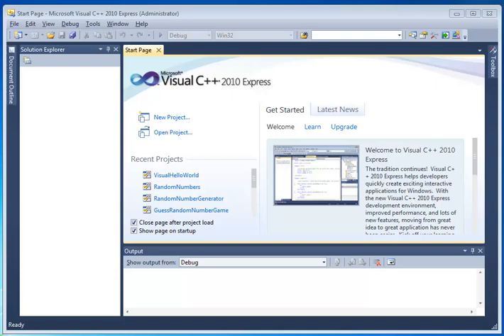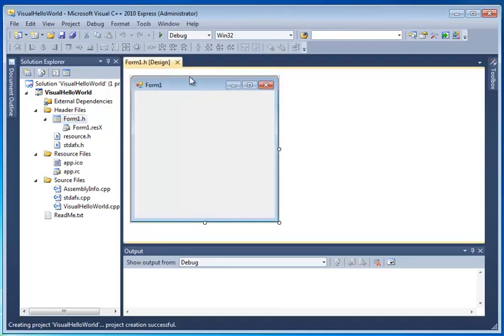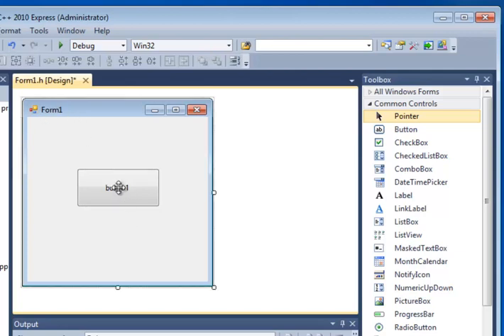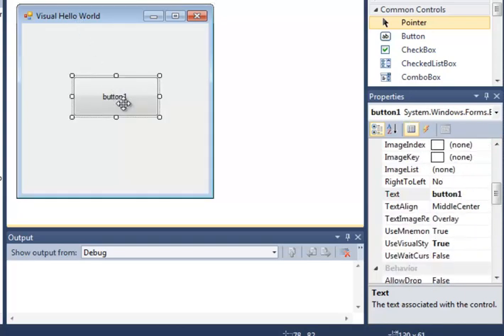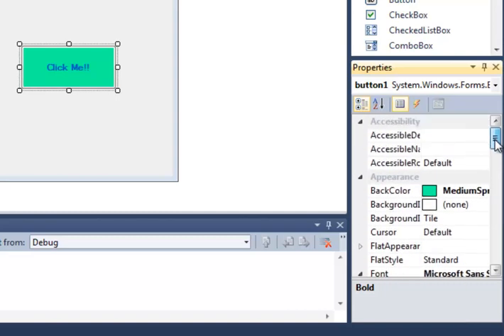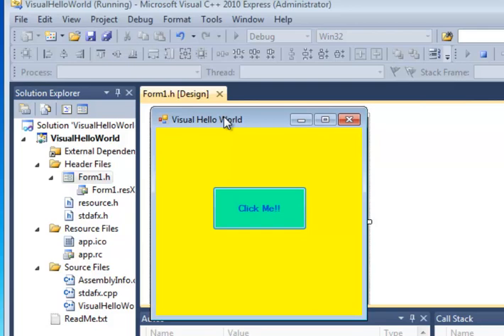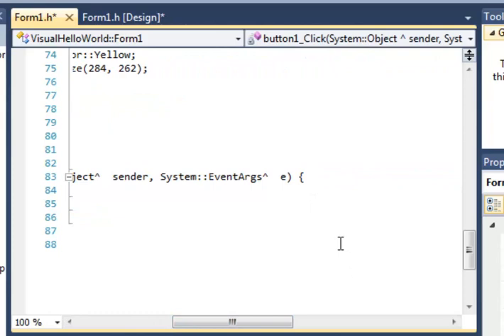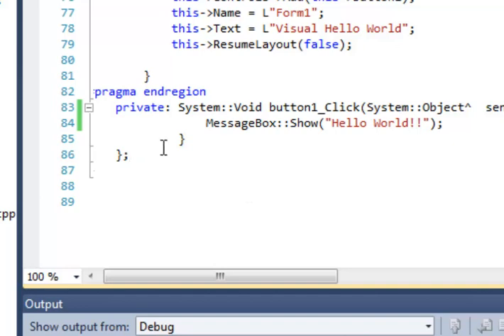Visual Hello World in Visual C++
How to write a simple Hello World program in Visual C++.

In this video you will learn how to create new projects in Microsoft Visual C++ Express. Specifically you learn how to create a Windows Forms Application.

You will learn how to add common controls, like a button, to a form application. You will also learn to edit the properties of the controls in the form editor.

Next, you will learn how to create a method to handle the default click action of a button.  The button when clicked will open a MessageBox object and display the words: "Hello World!".